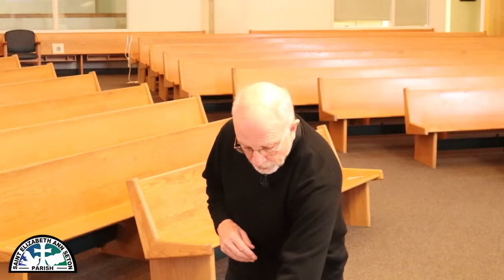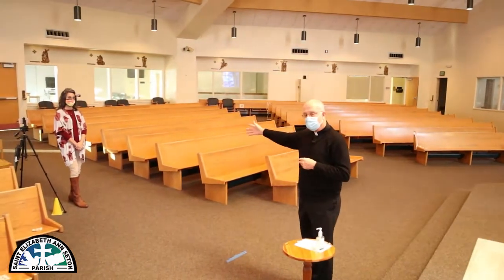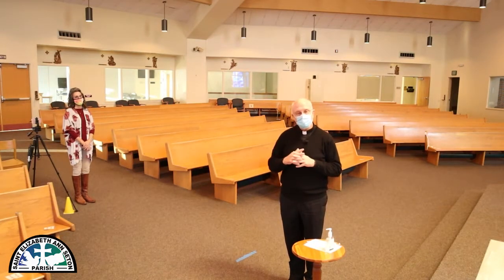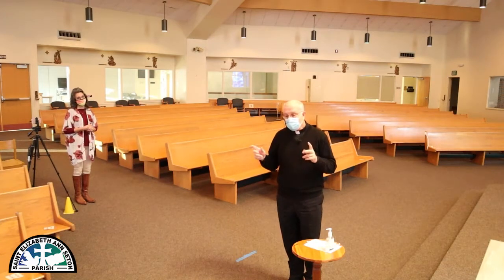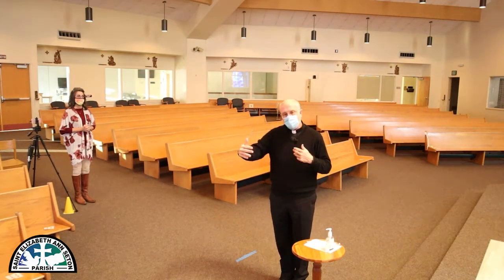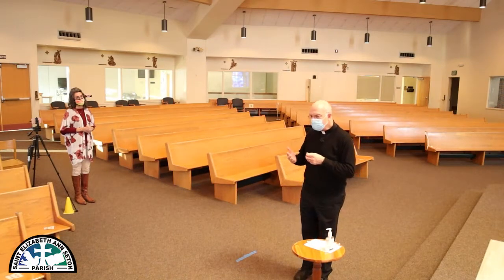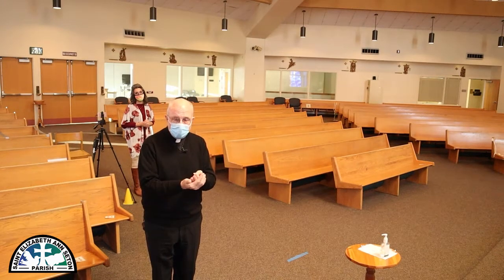How to Receive Communion while wearing a mask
Father Scott Medlock and Kellie Thomson from Saint Elizabeth Ann Seton Parish in Anchorage, Alaska go over the procedures for receiving Holy Communion while wearing a mask during this time of COVID-19